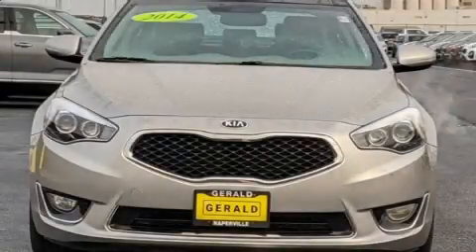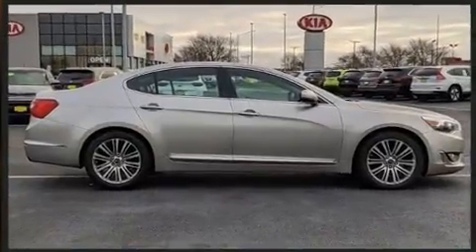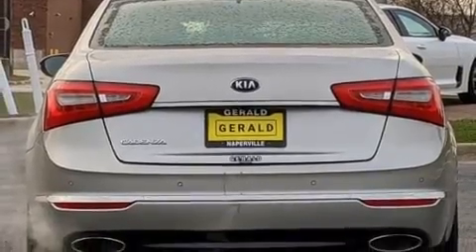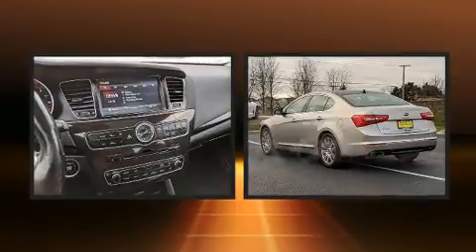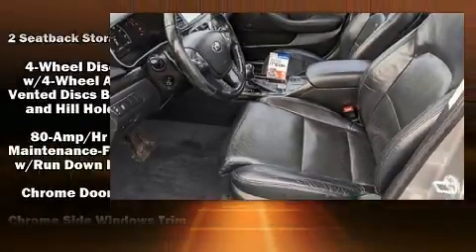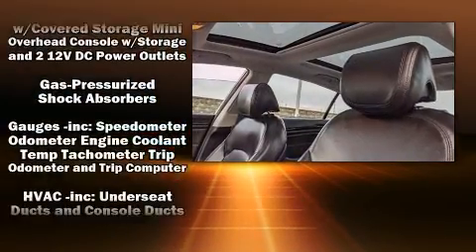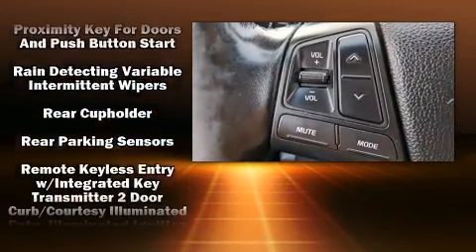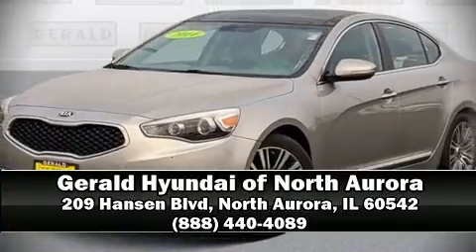2014 Kia Cadenza Premium in North Aurora, IL 60542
You can expect a lot from the 2014 Kia Cadenza. This 4 door, 5 passenger sedan has just over 90,000 miles. It features a front-wheel-drive platform, an automatic transmission, and a 3.3 liter 6 cylinder engine. A wealth of standard features means that you no longer have to sacrifice. Such as remote keyless entry, front and rear reading lights, variably intermittent wipers, heated seats, front fog lights, turn signal indicator mirrors, an overhead console, and power seats. Features such as automatic climate control and leather upholstery prove that economical transportation does not need to be sparsely equipped. Premium sound drives 12 speakers, providing you and your passengers a sensational audio experience. In the event of a rollover collision, side curtain airbags provide additional protection for outboard seated passengers. It also arrives with a Carfax history report, providing you peace of mind with detailed information. We pride ourselves in consistently exceeding our customer's expectations. Stop by our dealership or give us a call for more information.